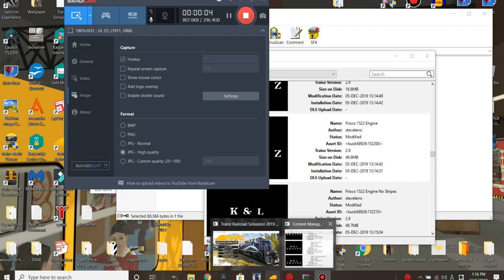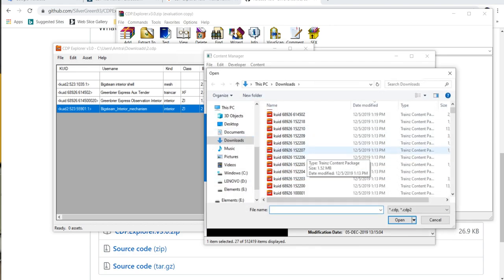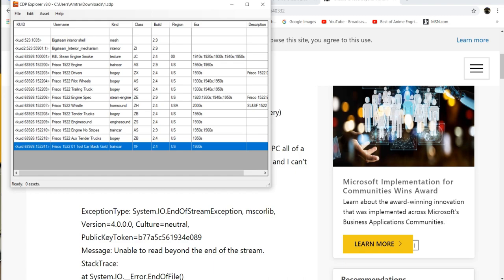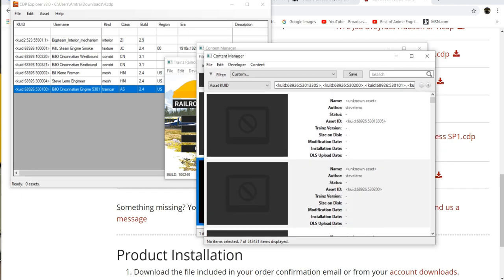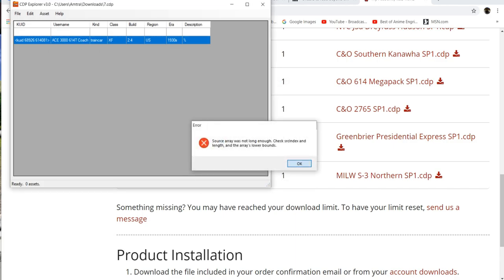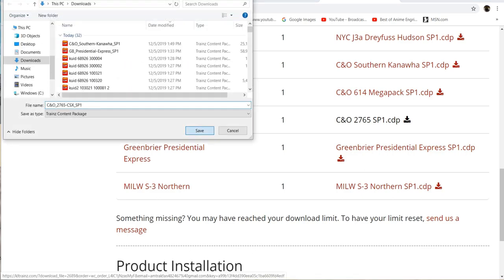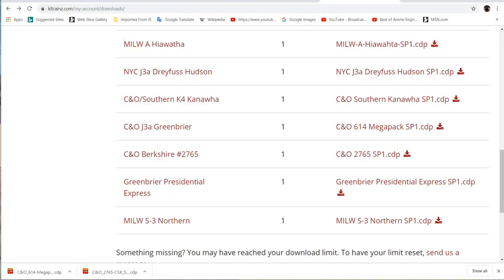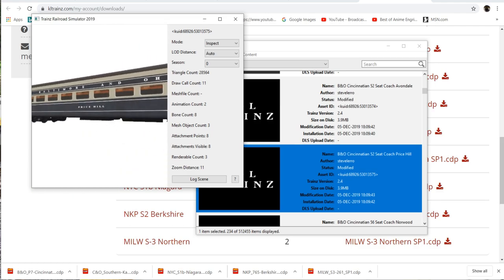Trainz: How to (Sometimes) Fix Corrupted CDP Files From K&L Trainz (Doesn't Always Work)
If you're like me, you've downloaded payware content of over $60 from K&L Trainz and can't install them in Trainz because of an error saying, "failed to open (CDP File Name.CDP) for reading." You think, "Oh, I'll just try again, only to run out of attempts and still not be able to install the CDP files. You think, "man, now I have to repurchase them!" Before doing that, first see if you can get some of the files extracted from the corrupted file using this (Click on the link that says, "CDP.Explorer.v3.0.zip
" This program extracts content from CDP files and somewhat makes the corrupted CDP files usable as you can extract the individual content as a new uncorrupted file. Unfortunately, this is somewhat limited and some of the CDP files are so corrupted, only one or two files can be extracted. In that case, unfortunately, the only option is to repurchase the content again.

I wish K&L Trainz was more like Jointed Rail in that you can download something you purchased as many times as you want.

CDP files from K&L Trains seem to get corrupted when the internet speed is slow while downloading, or just every other attempt. It's really not clear what the pattern is...